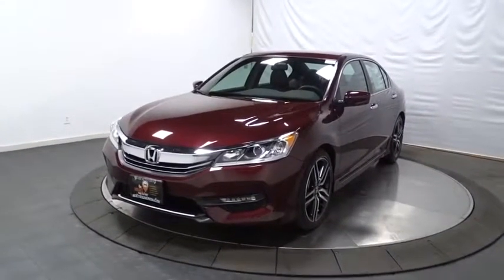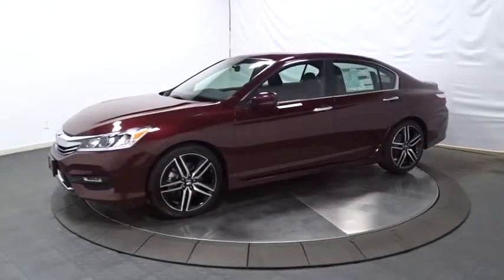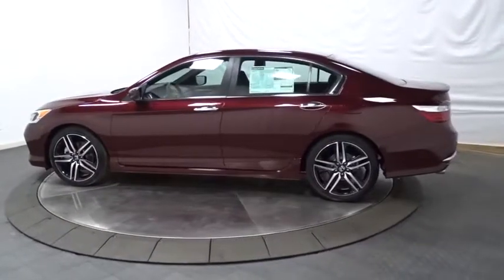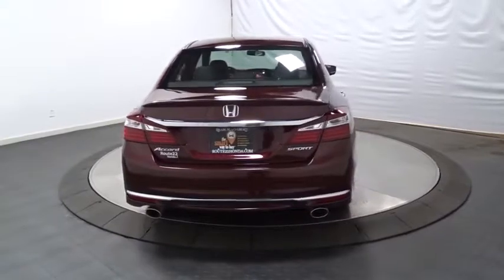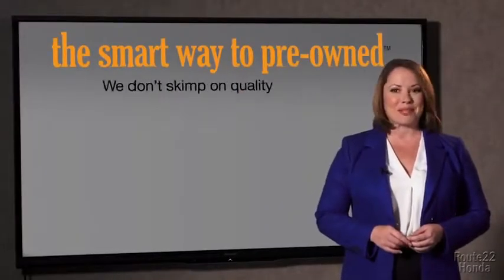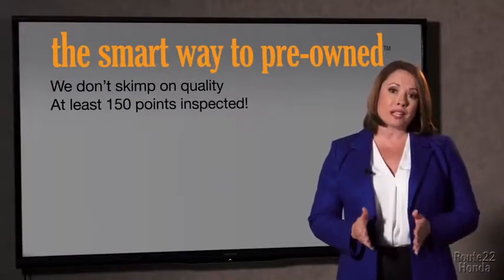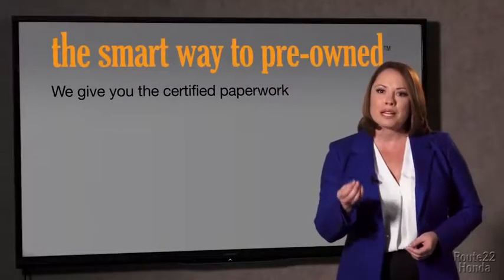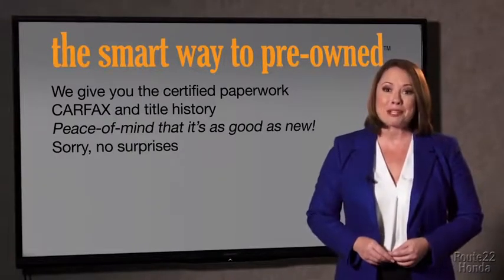2017 Honda Accord Sedan Hillside, Newark, Union, Elizabeth, Springfield, NJ 173326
2017 Honda Accord Sedan
2017 Honda Accord Sedan Sport - Stock#: 173326 - VIN#: 1HGCR2F55HA308273

Window Grid Antenna,Radio w/Seek-Scan, In-Dash Mounted Single CD and Clock,Audio Theft Deterrent,Trunk Rear Cargo Access,Chrome Side Windows Trim and Black Front Windshield Trim,Compact Spare Tire Mounted Inside Under Cargo,Galvanized Steel/Aluminum Panels,Front Fog Lamps,Speed Sensitive Variable Intermittent Wipers,Body-Colored Rear Bumper,Body-Colored Front Bumper,Light Tinted Glass,Tires: P235/40R19 96V AS,Chrome Door Handles,Fully Automatic Projector Beam Halogen Daytime Running Headlamps w/Delay-Off,Fixed Rear Window w/Defroster,Steel Spare Wheel,Chrome Grille,Clearcoat Paint,Wheels: 19 Alloy,Rocker Panel Extensions,Body-Colored Power Side Mirrors w/Manual Folding,Lip Spoiler,LED Brakelights,2 Seatback Storage Pockets,4-Way Passenger Seat -inc: Manual Recline and Fore/Aft Movement,Power Rear Windows,Seats w/Leatherette Back Material,Trip Computer,Cargo Space Lights,Front Bucket Seats -inc: driver's seat 10-way power adjustment and driver's seat power lumbar support,Full Floor Console w/Covered Storage, Mini Overhead Console w/Storage and 2 12V DC Power Outlets,Full Cloth Headliner,Interior Trim -inc: Simulated Carbon Fiber Instrument Panel Insert, Simulated Carbon Fiber Door Panel Insert, Metal-Look/Piano Black Console Insert, Piano Black And Chrome Interior Accents,Dual Zone Front Automatic Air Conditioning,Valet Function,Power Door Locks w/Autolock Feature,Day-Night Rearview Mirror,FOB Controls -inc: Trunk/Hatch/Tailgate,Cargo Area Concealed Storage,Cloth Seat Trim,60-40 Folding Bench Front Facing Fold Forward Seatback Rear Seat,Full Carpet Floor Covering -inc: Carpet Front And Rear Floor Mats,Air Filtration,Driver Foot Rest,Power 1st Row Windows w/Driver 1-Touch Up/Down,Fade-To-Off Interior Lighting,Manual Tilt/Telescoping Steering Column,Analog Display,Front Center Armrest and Rear Center Armrest,Carpet Floor Trim and Carpet Trunk Lid/Rear Cargo Door Trim,Front Map Lights,Glove Box,Gauges -inc: Speedometer, Odometer, Engine Coolant Temp, Tachometer, Trip Odometer and Trip Computer,Driver And Passenger Visor Vanity Mirrors w/Driver And Passenger Illumination,Engine Immobilizer,Outside Temp Gauge,2 12V DC Power Outlets,Cruise Control w/Steering Wheel Controls,Leather/Metal-Look Gear Shift Knob,Rear Cupholder,Remote Releases -Inc: Mechanical Cargo Access and Mechanical Fuel,Vinyl Door Trim Insert,Instrument Panel Bin, Driver / Passenger And Rear Door Bins,Systems Monitor,HVAC -inc: Underseat Ducts,Manual Adjustable Front Head Restraints and Manual Adjustable Rear Head Restraints,Delayed Accessory Power,Perimeter Alarm,Remote Keyless Entry w/Integrated Key Transmitter, 2 Door Curb/Courtesy, Illuminated Entry, Illuminated Ignition Switch and Panic Button,Transmission: Continuously Variable w/Sport Mode -inc: paddle shifters, sequential mode gear selection indicator and shift lever position indicator,Front-Wheel Drive,Electric Power-Assist Speed-Sensing Steering,Gas-Pressurized Shock Absorbers,Battery w/Run Down Protection,Front And Rear Anti-Roll Bars,4-Wheel Disc Brakes w/4-Wheel ABS, Front Vented Discs, Brake Assist and Hill Hold Control,17.2 Gal. Fuel Tank,Engine: 2.4L 16-Valve DOHC i-VTEC I4,Multi-Link Rear Suspension w/Coil Springs,4321# Gvwr,Strut Front Suspension w/Coil Springs,Quasi-Dual Stainless Steel Exhaust w/Chrome Tailpipe Finisher,Airbag Occupancy Sensor,Dual Stage Driver And Passenger Front Airbags,VSA Electronic Stability Control (ESC),ABS And Driveline Traction Control,Side Impact Beams,Dual Stage Driver And Passenger Seat-Mounted Side Airbags,Curtain 1st And 2nd Row Airbags,Low Tire Pressure Warning,Back-Up Camera,Rear Child Safety Locks,Outboard Front Lap And Shoulder Safety Belts -inc: Rear Center 3 Point, Height Adjusters and Pretensioners